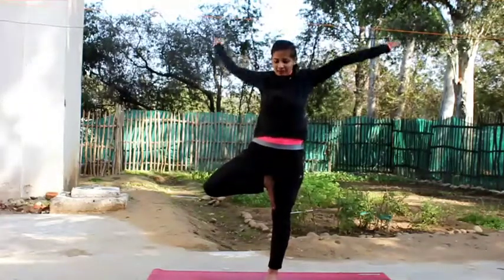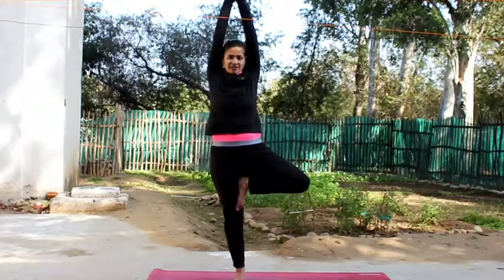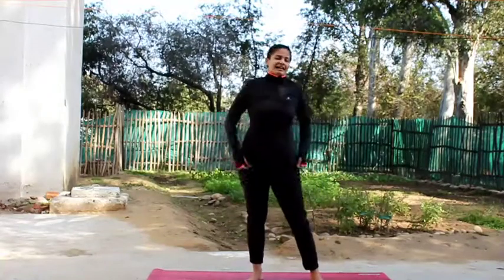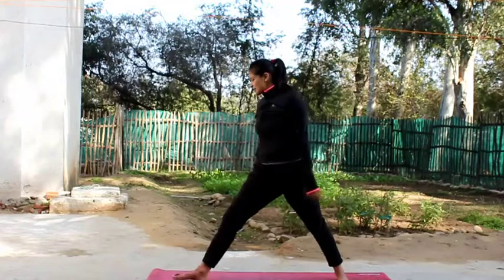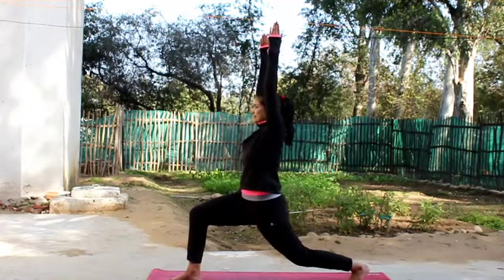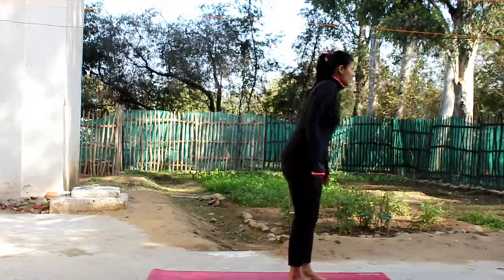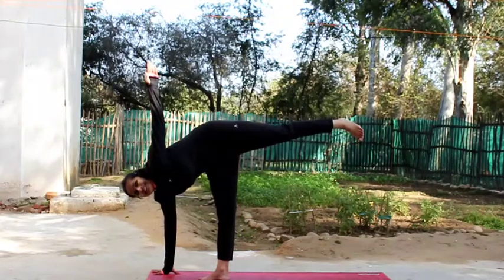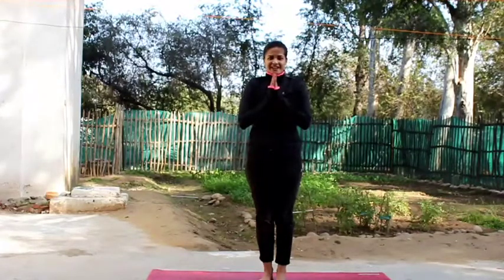Yoga for Balance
Just a 10 minute break for gaining some balance